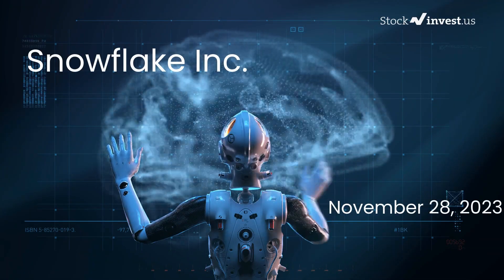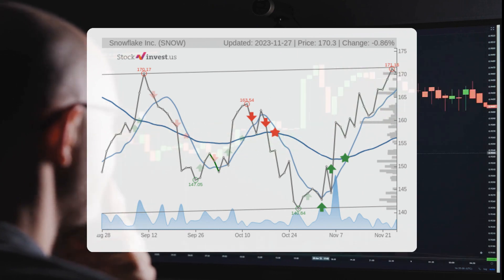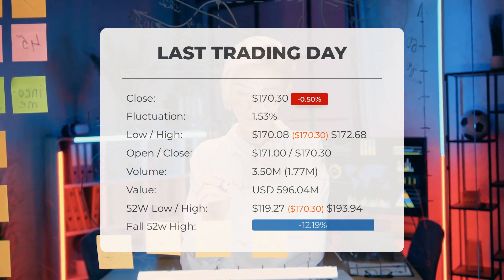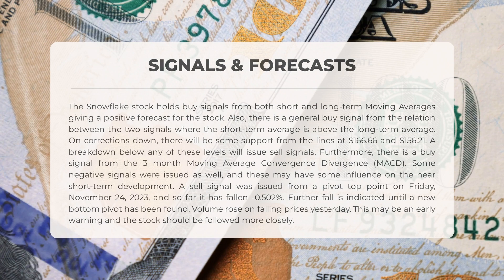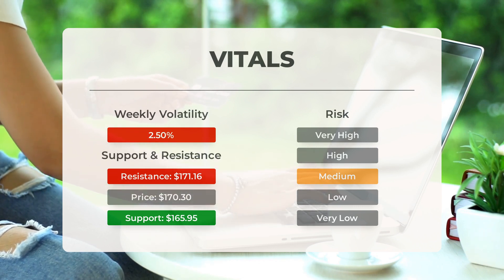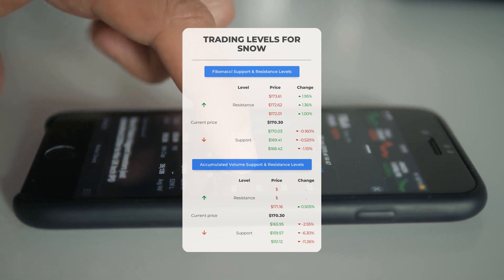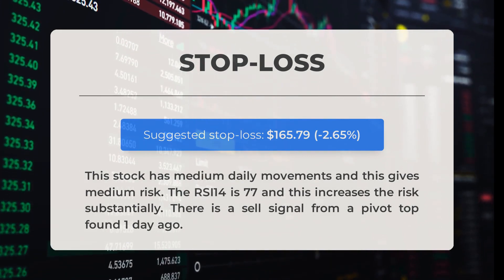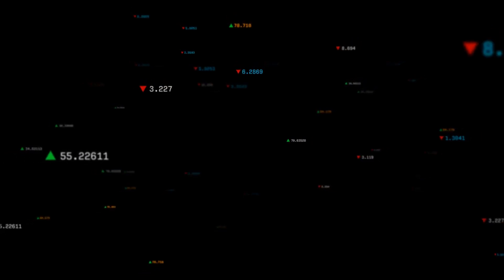SNOW's Secret Weapon: Comprehensive Stock Analysis & Predictions for Tue - Don't Get Left Behind!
Snowflake Stock Prediction and Forecast [SNOW]

Snowflake price prediction was made for Tuesday, November 28, 2023

We go over the SNOW Inc. stock and give our stock price prediction (SNOW). Our SNOW stock price analysis and stock price forecast on SNOW for Tuesday, November 28, 2023

Snowflake Stock Analysis - SNOW Stock Price Prediction for Tuesday, November 28, 2023

SNOW STOCK: THIS IS A SNOW STOCK PRICE PREDICTION, SNOW STOCK PRICE ANALYSIS, AND A SNOW STOCK PRICE FORECAST VIDEO.